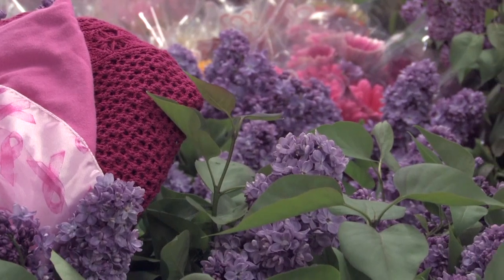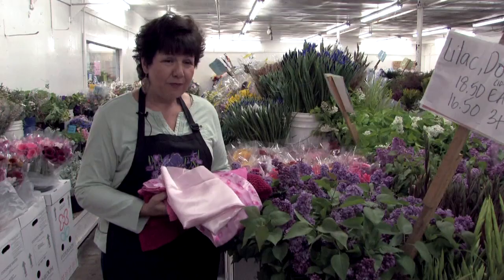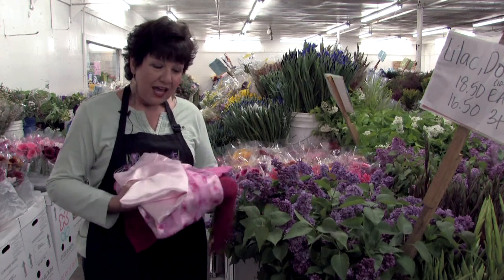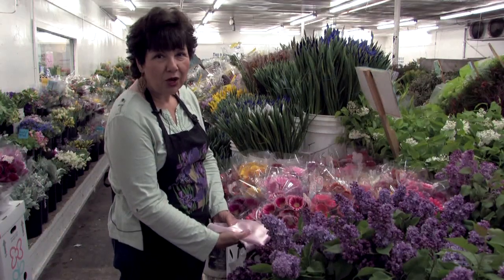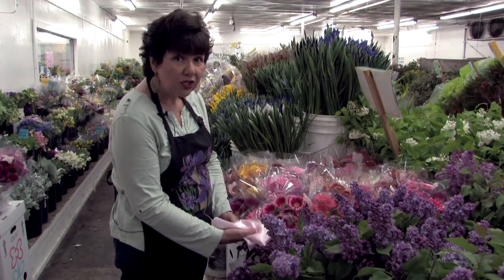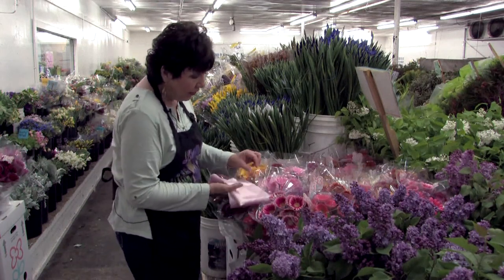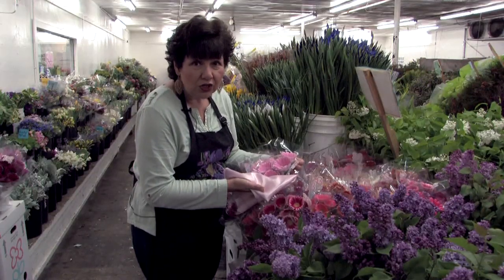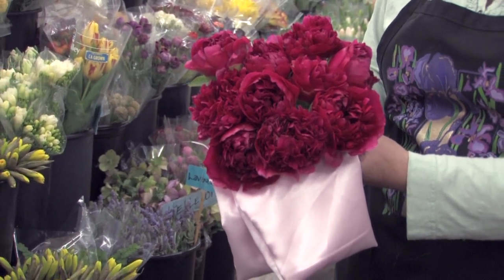What Color Bouquet for a Pink Bridesmaid Dress? : Floral Arrangements for Weddings & Centerpieces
The color bouquet that you choose should always match the bridesmaid dress that you're already wearing. Find out what color bouquet you should use for a pink bridesmaid dress with help from a floral design professional in this free video clip.

Expert: Angie Zimmerman
Bio: Angie Zimmerman has been in the floral design business since 1991, when she left her corporate job to pursue her dream of working with flowers.

Series Description: When it comes to wedding decor, one of the most important elements that you don't want to forget about is the flower arrangement. Learn about floral arrangement tips and tricks for weddings and centerpieces with help from a floral design professional in this free video series.